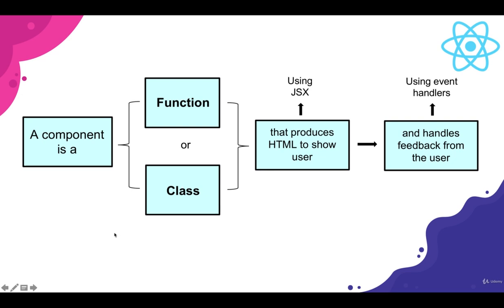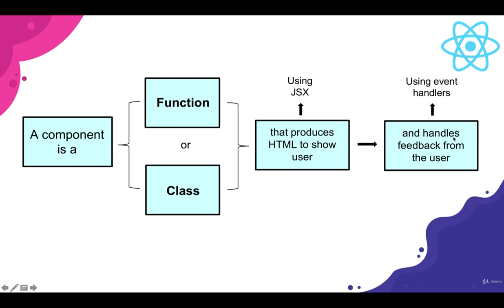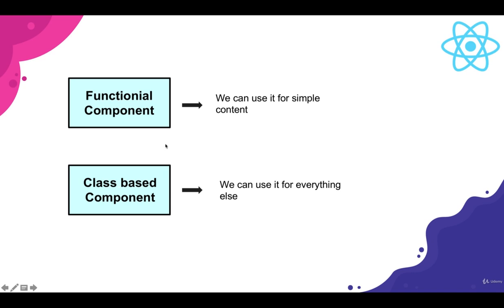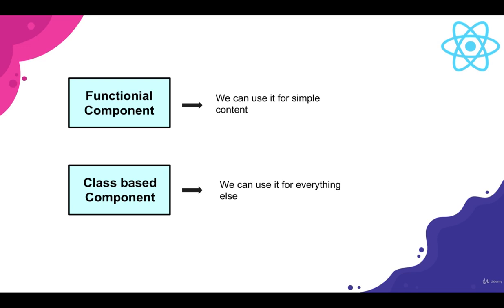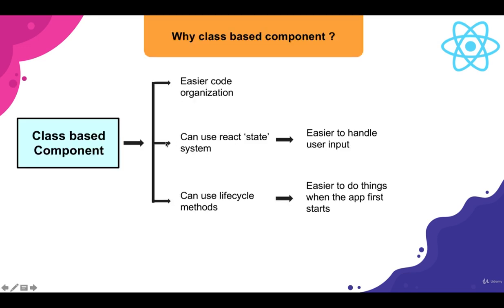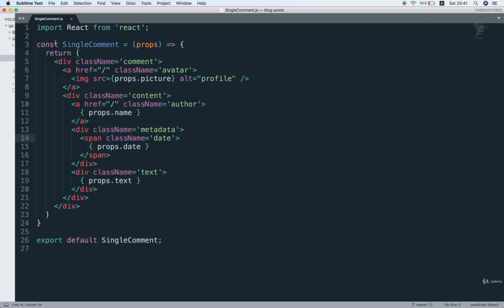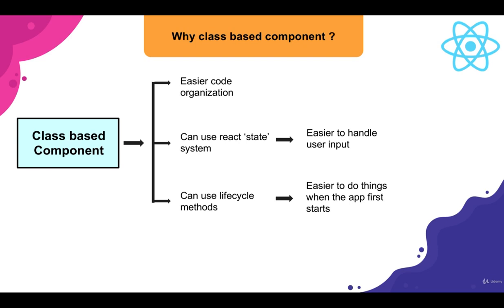25 Class Based Components and Functional Components